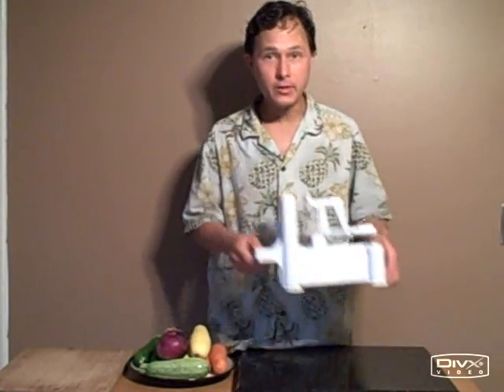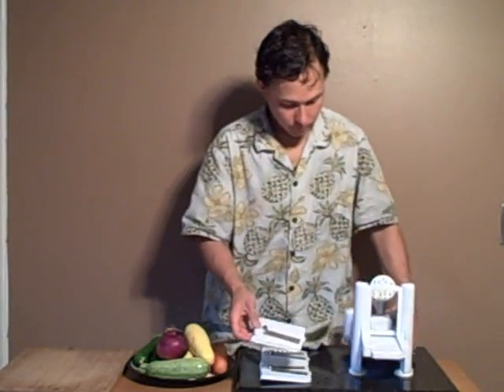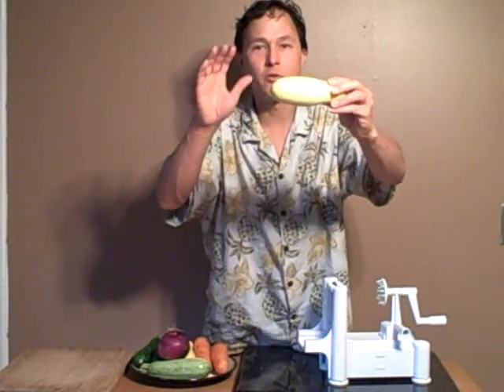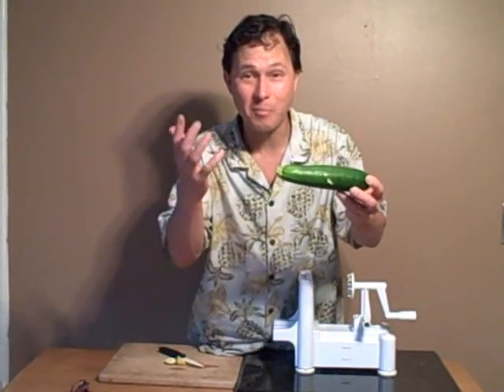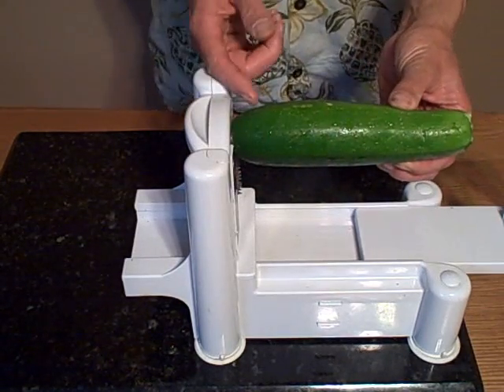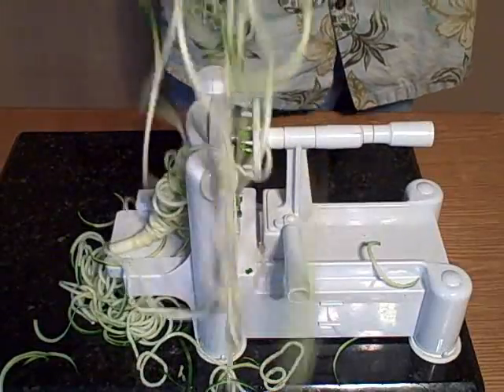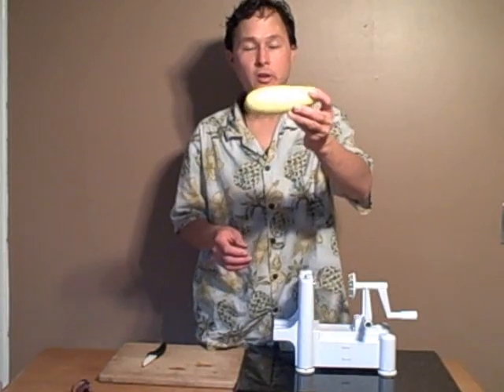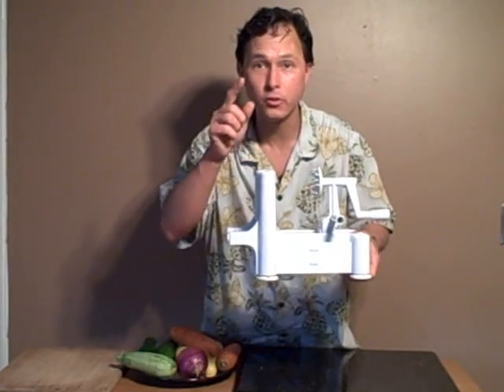Spirooli Spiral Vegetable Slicers - Making Raw Zucchini Pasta and Onion Rings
John of demonstrates the Spirooli vegetable slicer.  He talks about produce selection as well as making 3mm and 5mm "raw pasta" out of fresh zucchini.  He also shows how easy it is to make onion rings with the Spirooli vegetable slicer.